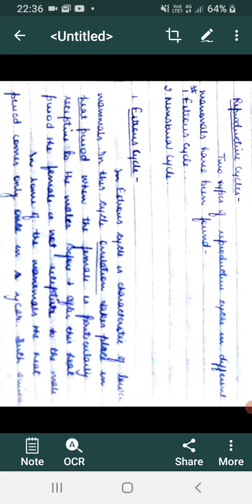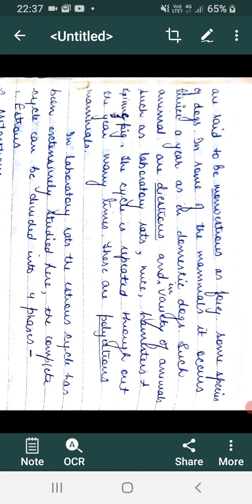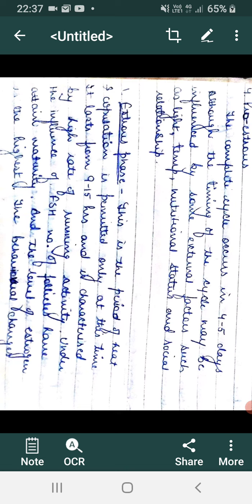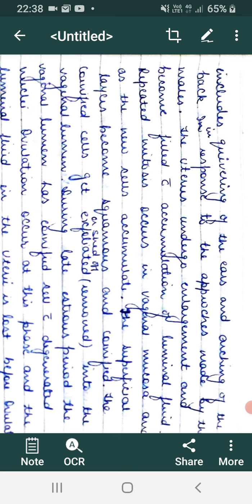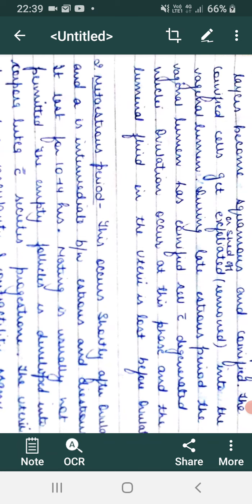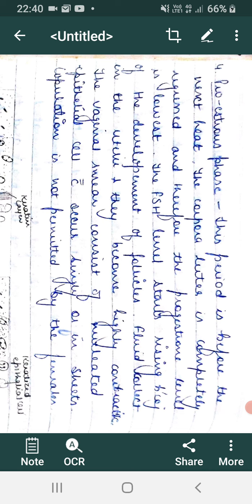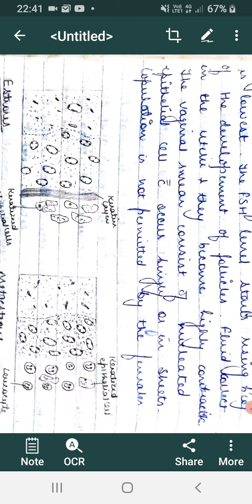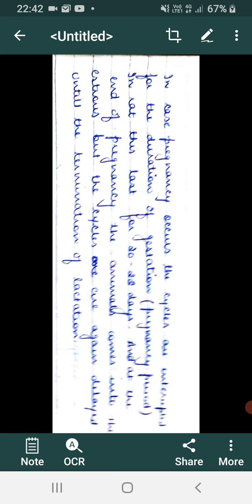Estrus Cycle ( English medium)